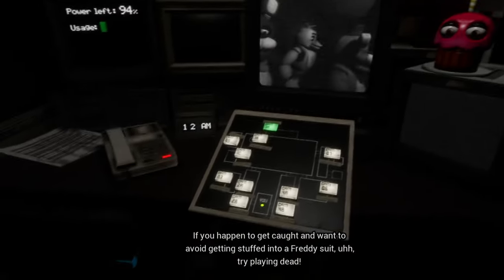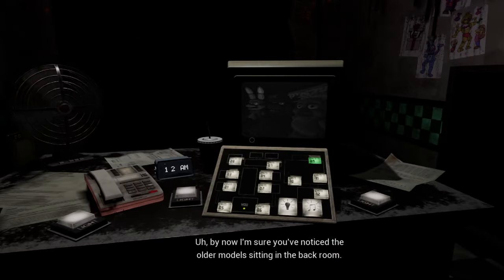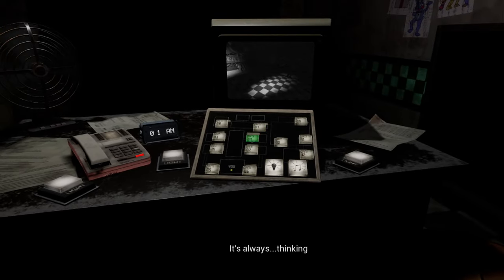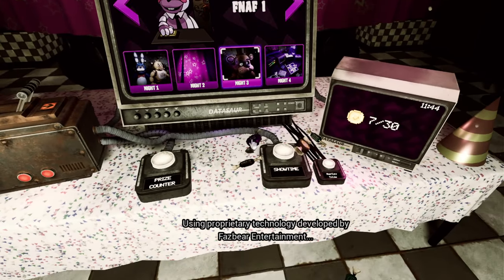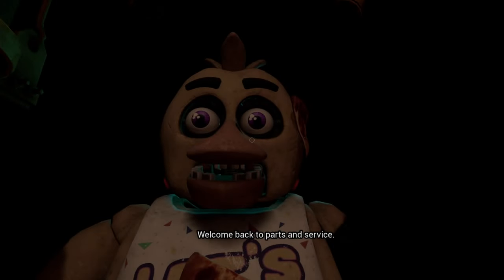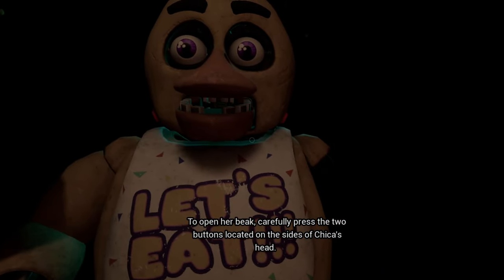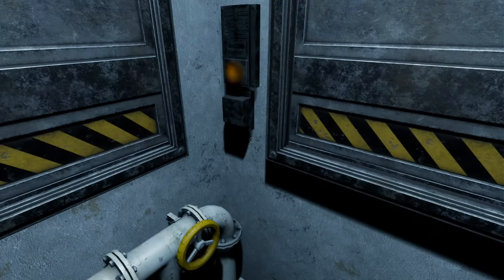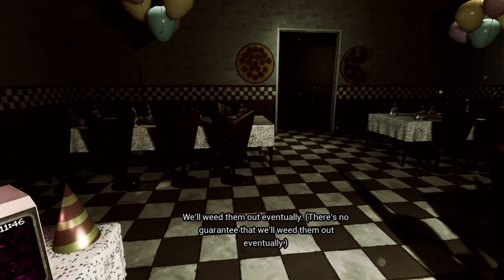THE SITUATION IS GETTING WORSE AND JUMPSCARED AS A GIFT! - FNAF Help Wanted #2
Part 2 of FNAF Help Wanted